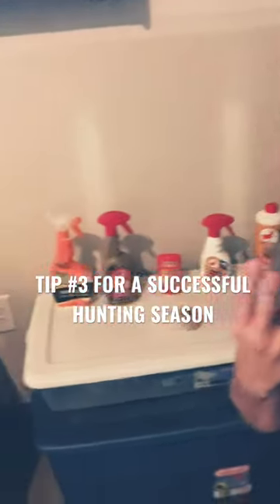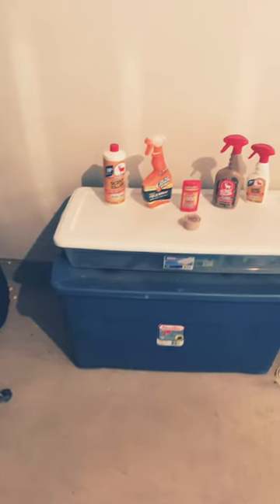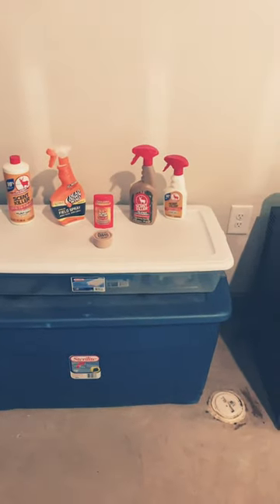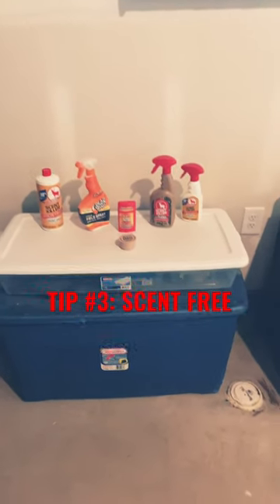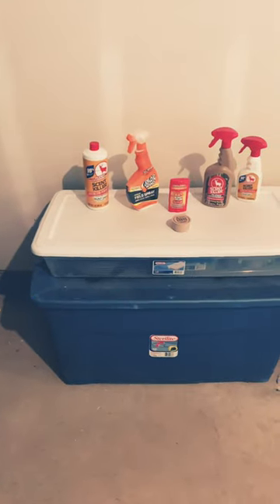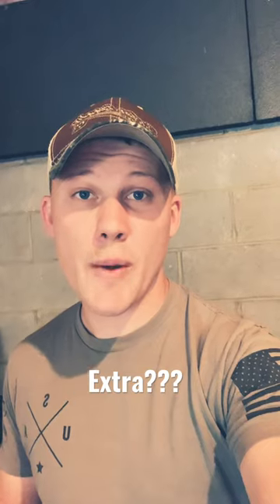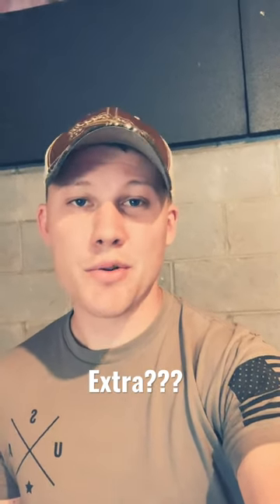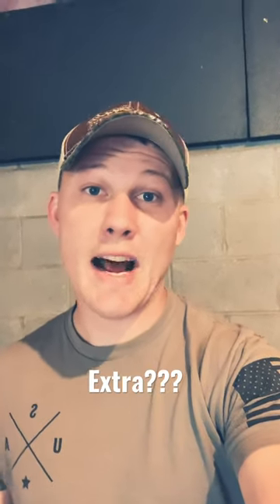TIP #3 of 5 FOR A SUCCESSFUL 2022 HUNTING SEASON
Tip #3 of a 5 part series on how to have a successful 2022 hunting season.
Tip #3: Scent Free

Recap:
Tip #1: Deer Movement
Tip #2: Treestand Placement

- XOP-XTREME OUTDOOR PRODUCTS Vanish Evolution
- Lone Wolf Assault II Hang On Tree Stand
- Whitetail Institute 30-06 Mineral and Vitamin Supplement Block
- Whitetail Institute 30-06 Mineral and Vitamin Supplement Plus Protein
- Dead Down Wind Bar Soap | 4.5 Oz Bar | Odor Eliminator
- HME Products Game Cleaning Glove Combo
- HME Products Tree Stand Cable Lock (Pack of 3), Black
- Hunter Safety System Quick-Connect Tree Strap for Tree-Stand Hunting
Hunter Safety System X-1 Bow-Hunter Harness for Tree-Stand Hunting
- Micro Center 32GB Class 10 Micro SDHC Flash Memory Card (2 Pack)
32GB Class 10 SDHC Flash Memory Card SD Card (2 Pack)
- HME Products Economy Trail Camera Holder
- Kemimoto Ranger Anchor, Tie Down Anchor

- Kemimoto UTV Dome Light:
-Ranger Rear View Mirror, Kemimoto
- Moveland Seat Belt Bypass
- 3M WorkTunes Connect Hearing Protector with Bluetooth Technology
- Wrangler Men's Jeans

Hillcreek Outdoors
Lancaster, Ohio